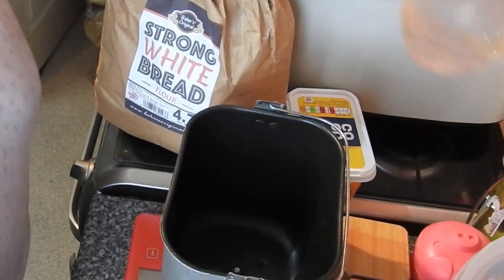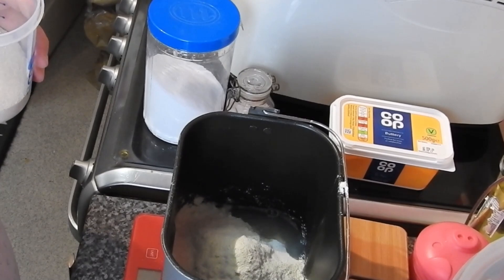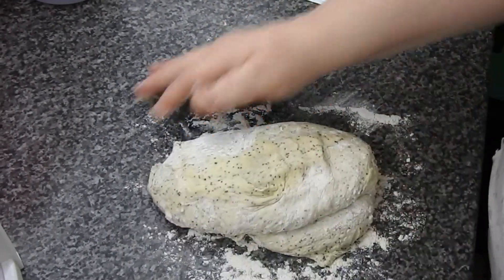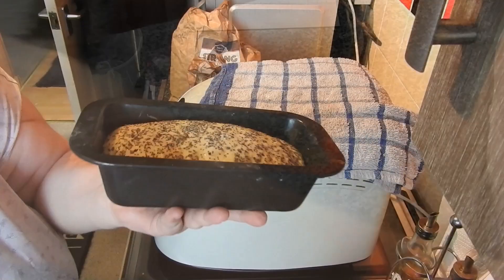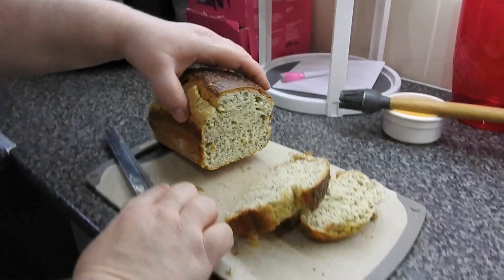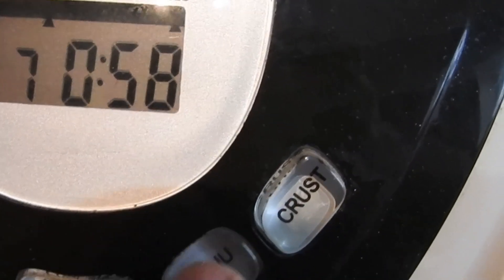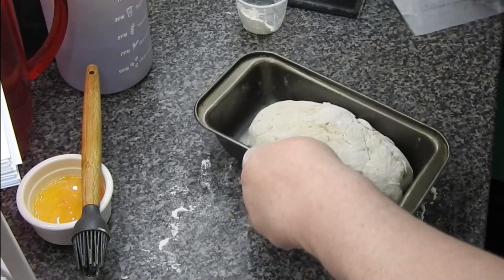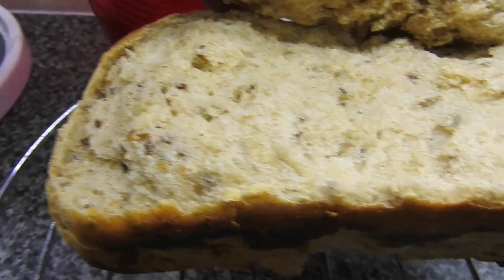Homemade Bread Series - Part 2 - Poppy Seed Bread & Seeded Loaf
I love Gousto and I think you will too!

poppy seed loaf:

450g loaf
Bake gas 6 30-35 mins

3 tbsp poppy seeds (said it wrong on vid sorry)
195ml tepid water
15g butter
300g strong white bread flour
1 tbsp skimmed milk powder
3/4 tsp salt
2 tsp caster sugar
3/4 tsp fast acting dry yeast

mixed seed loaf :

450g loaf
Bake gas 6 30 _40 mins

195ml tepid water
1tbsp sunflower oil
240g strong white bread flour
60g strong wholemeal bread flour
3/4 tsp salt
2 tsp soft brown sugar
30g mixed seeds
3/4 tsp fast acting dry yeast